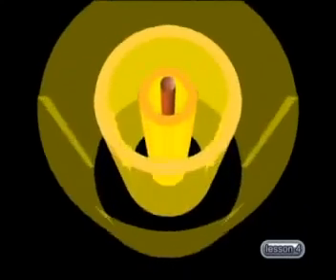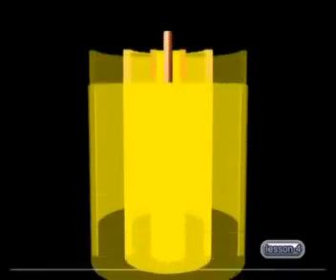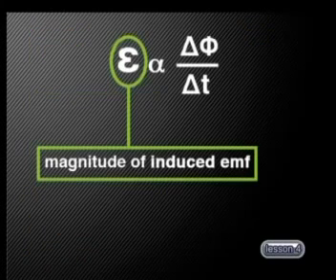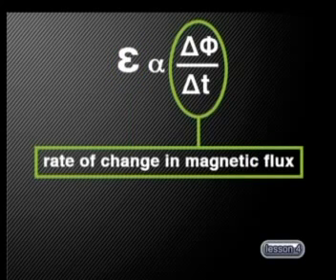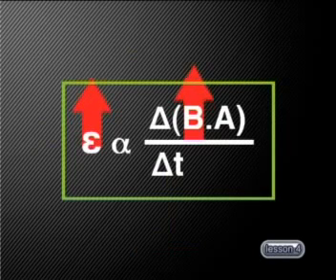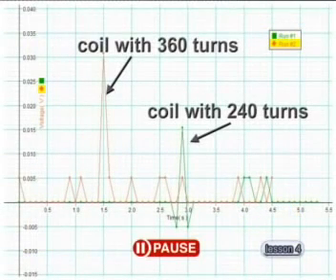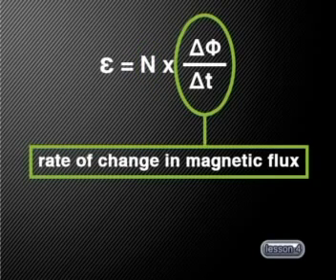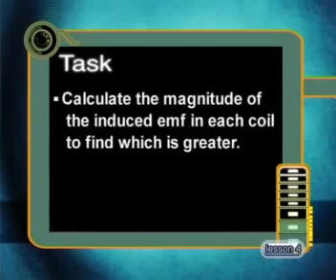Physics Electromagnetism Faraday's Law